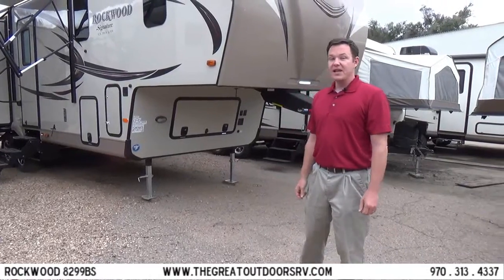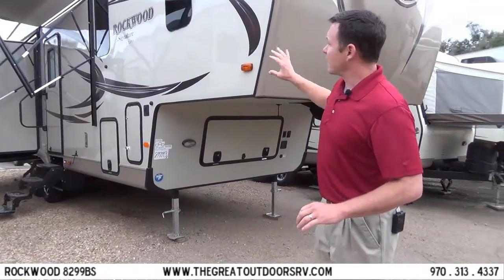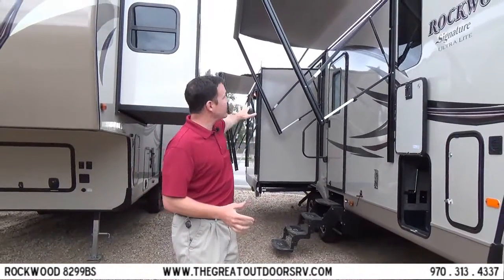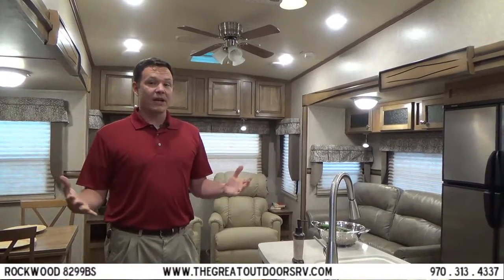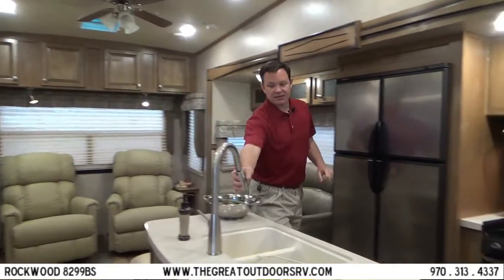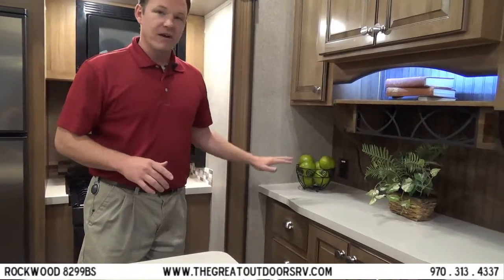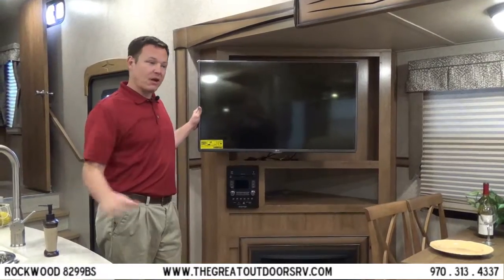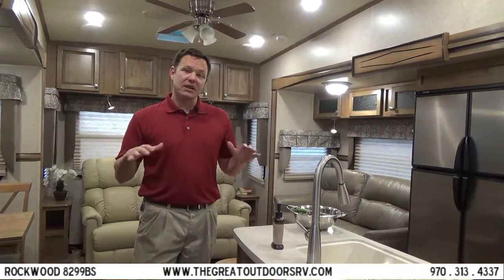2016 Rockwood 8299BS (R900)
The Rockwood 8299BS is the newest and largest Rockwood fifth wheel model coming in at just over 32 feet long. Similar to the 8289WS, the 8299BS features two opposing super slides in the living area giving you a large, open floor plan. This fifth wheel model is one of the few currently on the market that provides a fantastic kitchen with an island. The 8299BS is Rockwood’s first fifth wheel with a bed slide in the master bedroom giving you ample room to walk around the bed as well as a large wardrobe closet in the front cap of the fifth wheel for storage. Give us a call to take a look at this excited new addition to the amazing Rockwood fifth wheel models!

HOURS (Closed Sundays)
Monday-Friday: 9am-6pm,  Saturdays: 9am-5pm